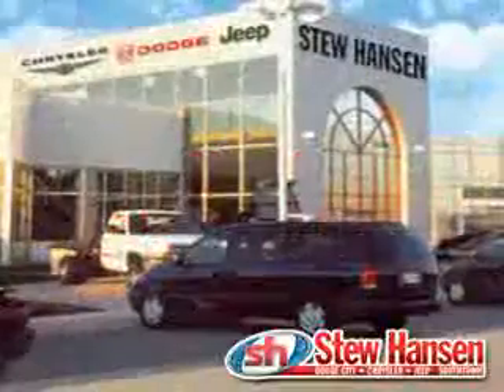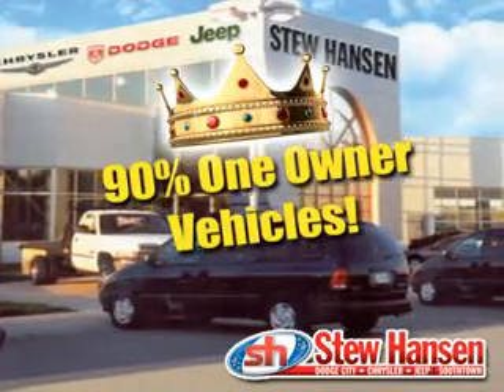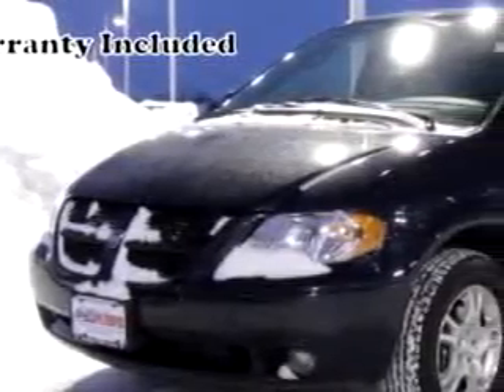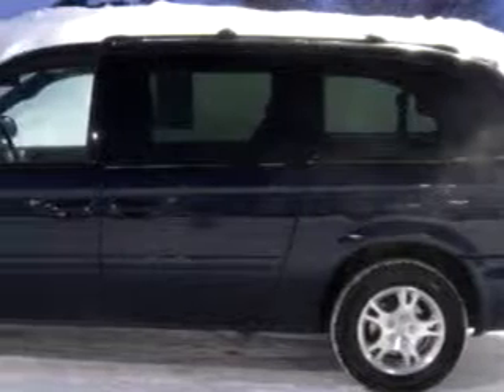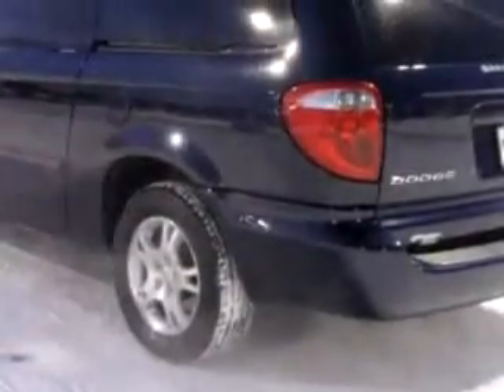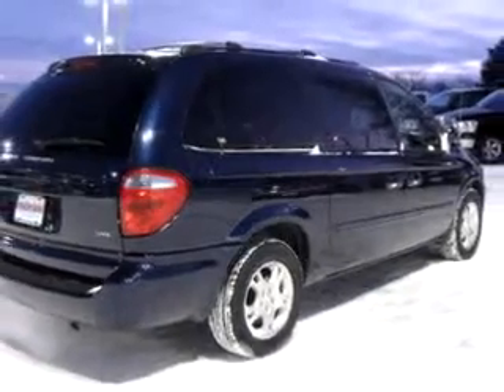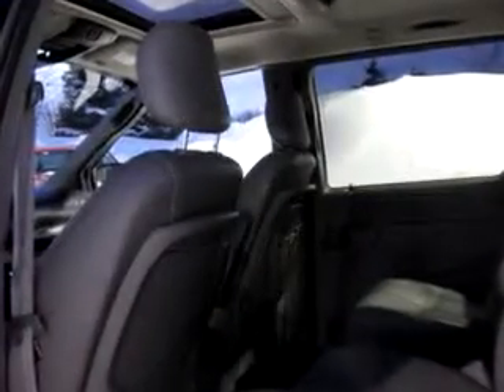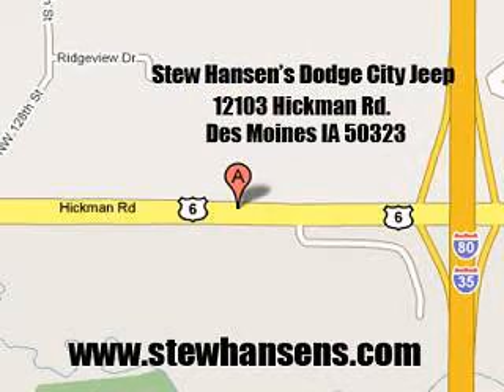2004 Dodge Grand Caravan SXT Stew Hansen Dodge City Chrysler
2004 Dodge Grand Caravan SXT

 13,134 Miles

VIN - 2D4GP44L74R526291

Stew Hansen Dodge City Chrysler Jeep knows you want more than just a car. You have a purpose for your vehicle. Imagine driving this dark  Blue 2004 Dodge Grand Caravan SXT, equipped with a 6 Cyl. engine  and an automatic transmission with  only 13,134 miles. Enjoy this utility van with features like Leather Upholstery, Driver Side Air Bag, Passenger's Front Airbag, Tilt Steering Wheel, Cruise C...